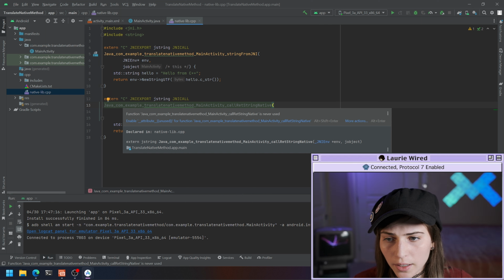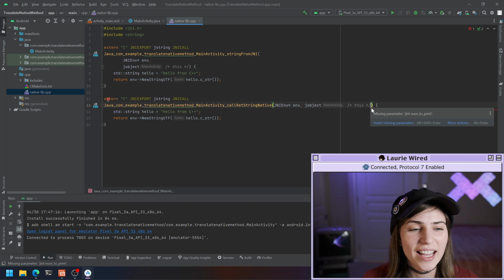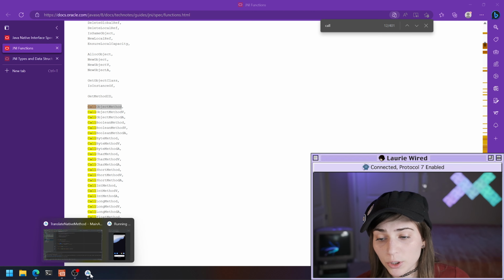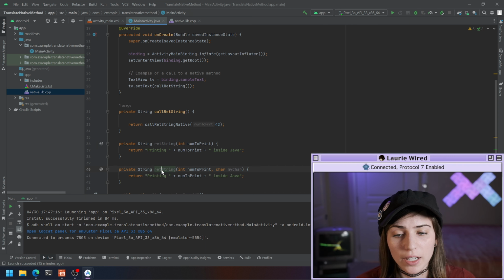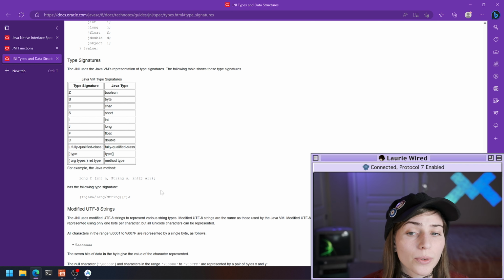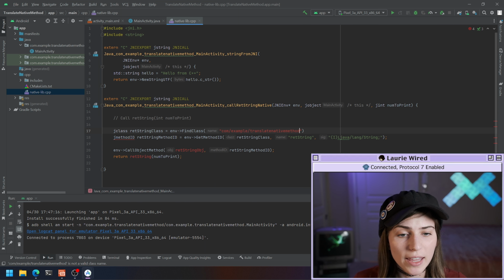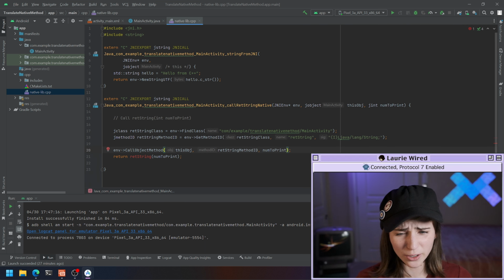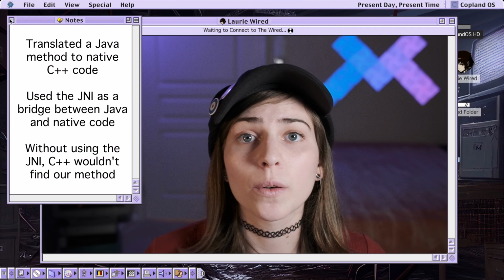Translating a Java Method to Native C++ (Android)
In this video, we take a Java method declared in Android and see how we can rewrite the same functionality in native code. To do this, we use the Java Native Interface (JNI) functions to perform a Java method invocation in C++ code.

Timestamps:
00:00 Intro
00:55 Creating C++ App
02:33 Demo Application
03:04 Calling from Native
05:32 Watch your Types!
08:06 Passing Integers
09:50 Declaring Methods via JNI
15:32 Getting the Method ID to call
18:12 Getting the Signature of the Method
22:40 Calling the Method
24:40 Adding Extra Parameters
25:43 Returning Values
28:05 Demo Time!
28:32 Recap